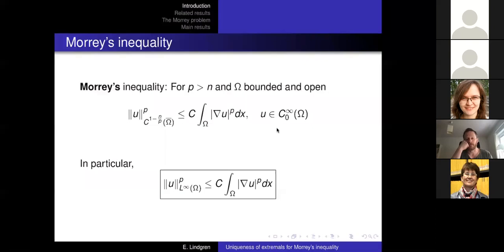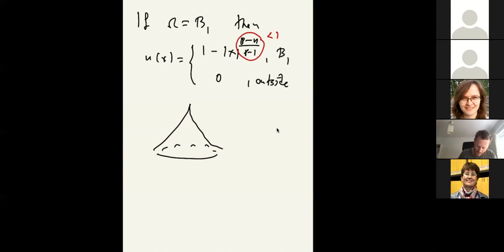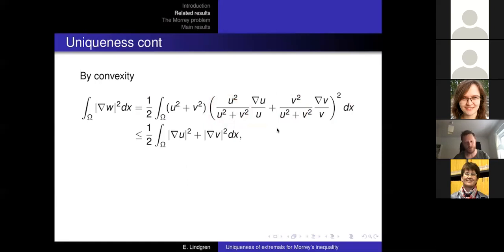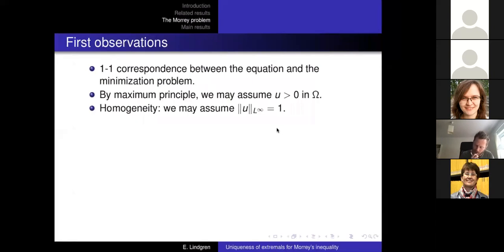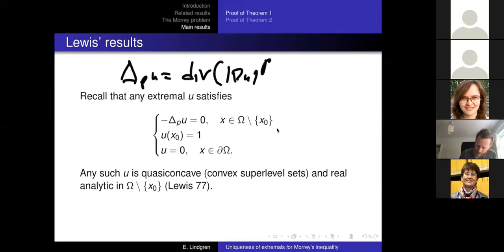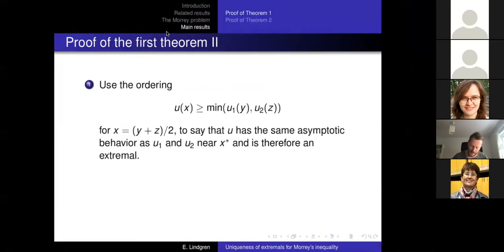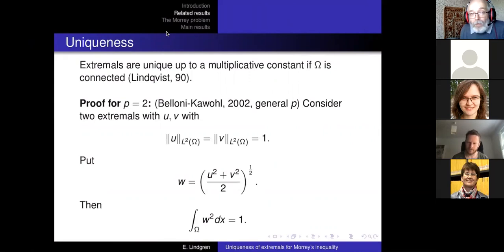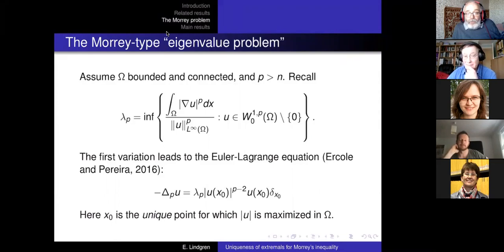22.02.21 | E. Lindgren | Extremals for Morrey's inequality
Общегородской семинар по математической физике им. В. И. Смирнова

E. Lindgren
Extremals for Morrey's inequality

22 февраля 2021